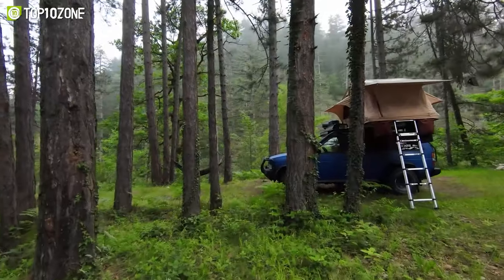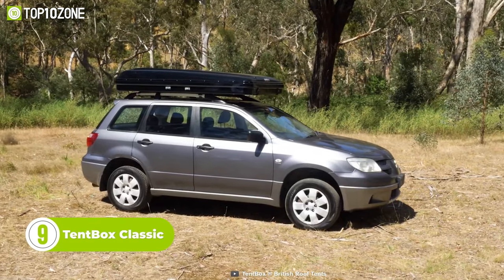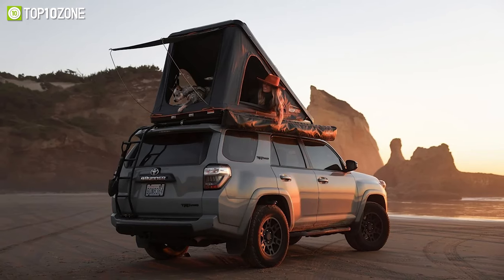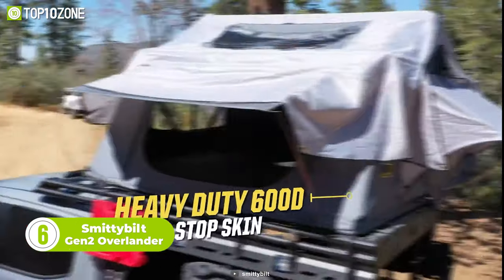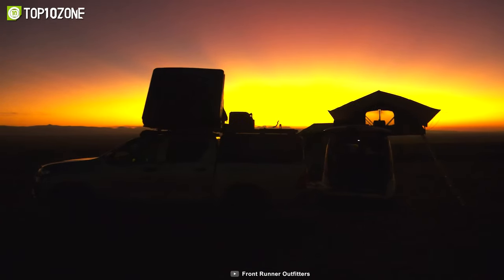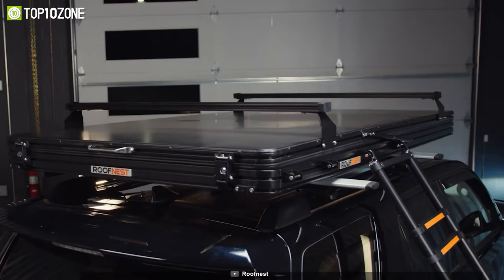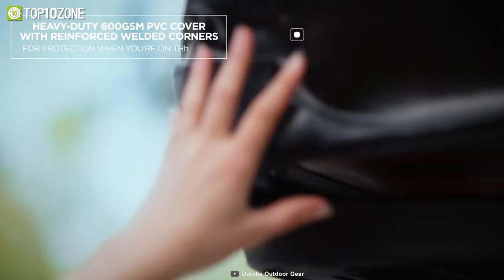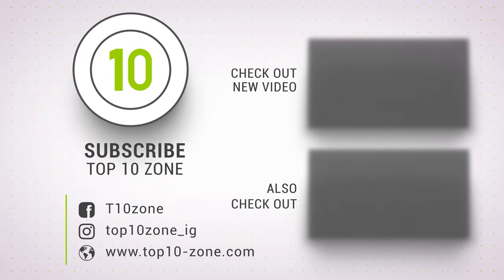Top 10 Best Rooftop Tents for Camping & Outdoors to Buy in 2024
Outdoor camping or a long road trip can be full of joy and happiness but camping outdoors can be full of stress without the perfect Rooftop tent, A rooftop tent can provide shelter and comfort even in harsh weather conditions. There are a lot of Rooftop tents on the market from different manufacturers. to help you choose the right type of rooftop tent for your road trip, we’ve listed the Top 10 Rooftop tents you must see before buying.

Best Rooftop Tents List:

00:00 - Introduction

00:34 - 10. Thule Approach

01:19 - 9. TentBox Classic

02:14 - 8. Roofnest Sparrow EYE

03:09 - 7. Yakima SkyRise HD

03:58 - 6. Smittybilt Gen2 Overlander

04:56 - 5. Front Runner Roof Top Tent

05:50 - 4. Skycamp 3.0 Mini

06:37 - 3. Roofnest Falcon 2

07:35 - 2. Panorama 1400

08:29 - 1. KingCamp Hard Shell Tent